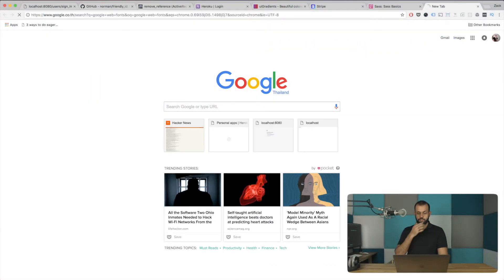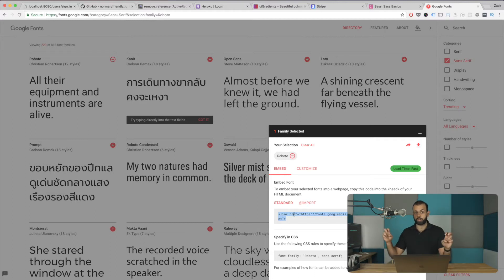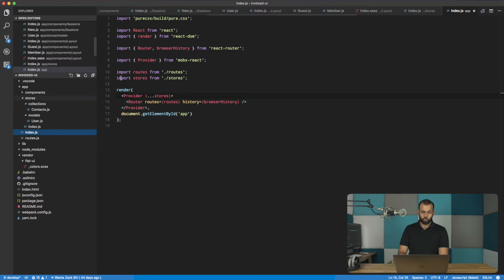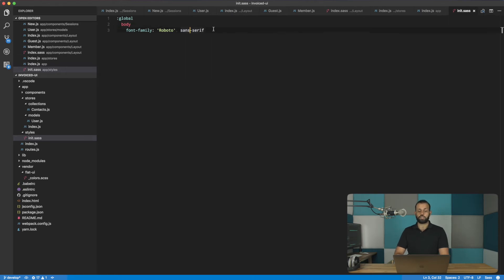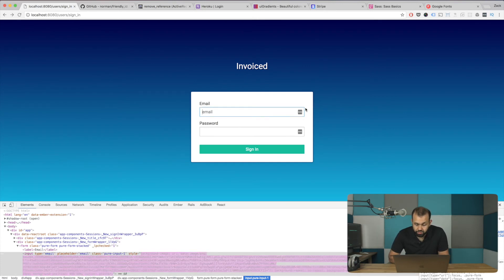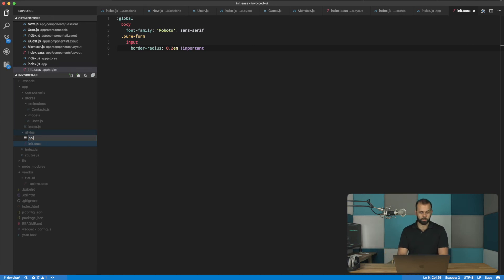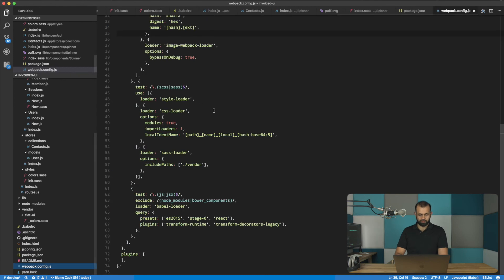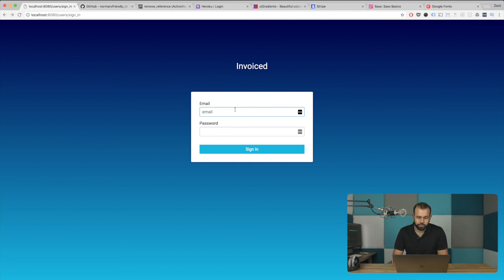React: Design Language Part 3 (Global Overrides) - [045]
In this episode we show you how to do some global styling using css modules in webpack. We will use changing the font as an example and then move on to overriding the purecss styles.